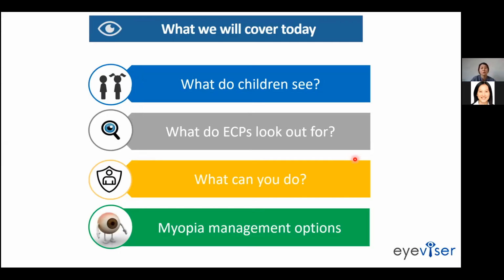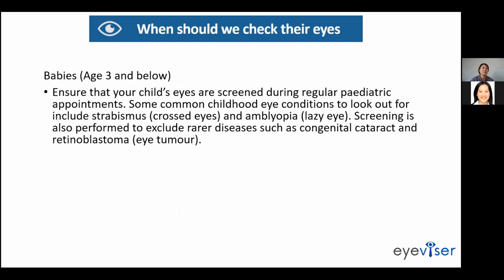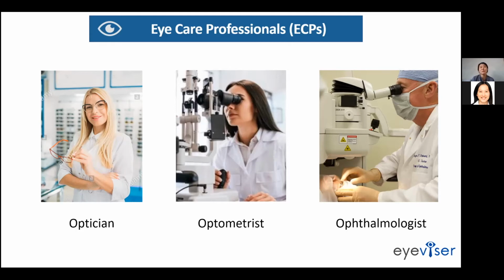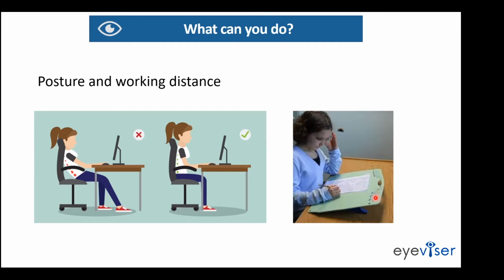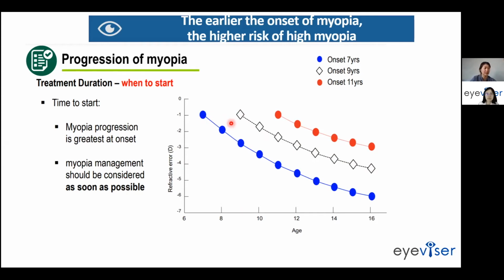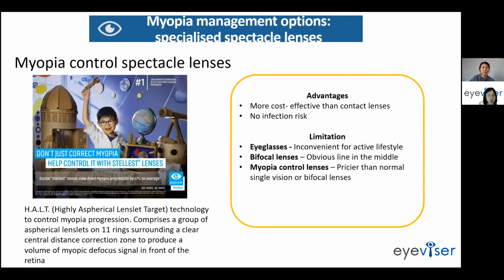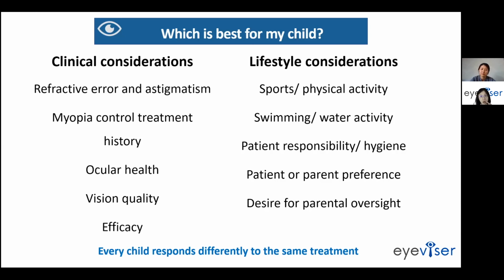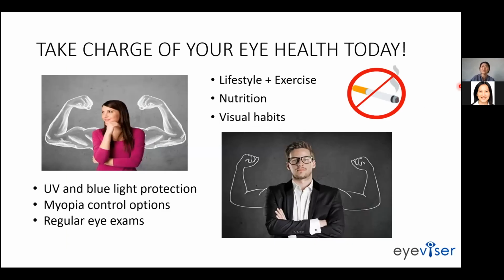Caring for your kids' eyes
Learn more about common eye conditions in children and how to manage them.